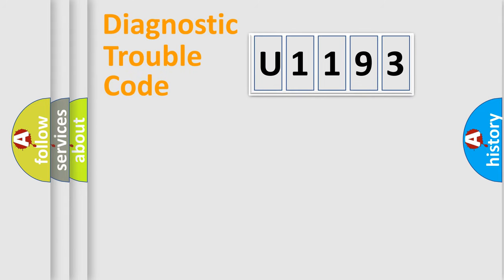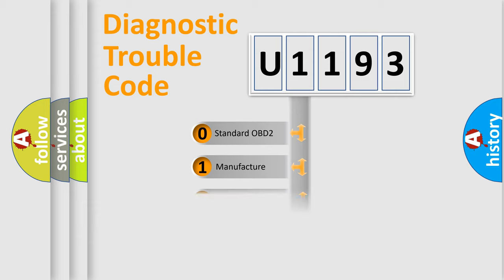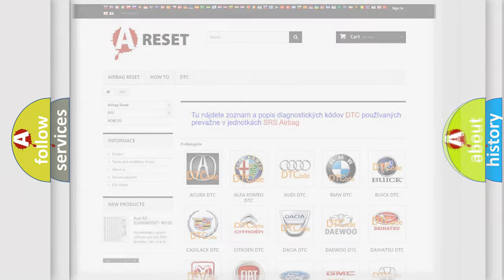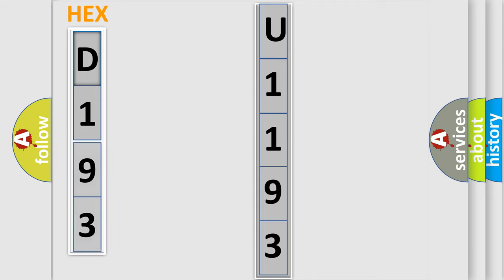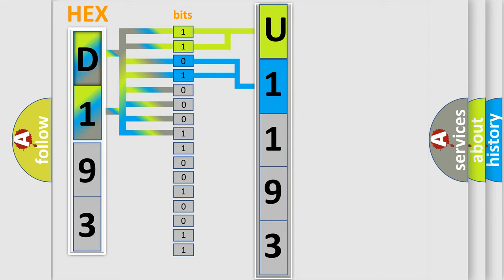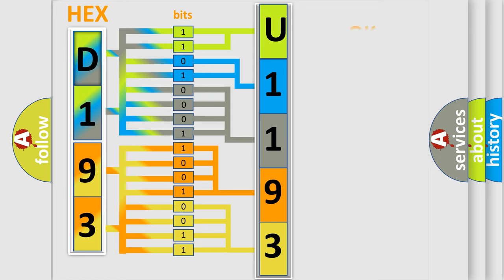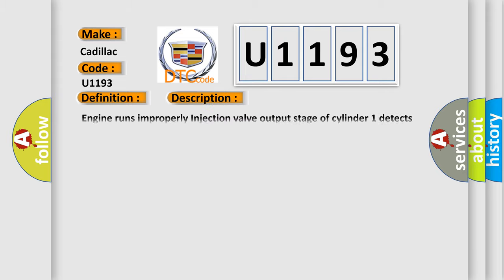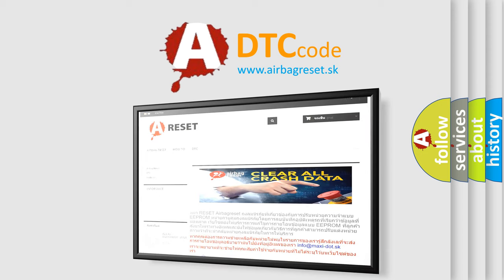DTC cadillac U1193 Short Explanation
Contents:
0:21 Basic DTC analysis according to OBD2 protocol standard.
1:48 Insight into programming
2:58 A diagnostically understandable description of the Diagnostic Trouble Code
3:05 Basic error definition

Make:
Cadillac
Code:
U1193
Definition:
Injection Valve Output Stage (Cyl. 1) Circuit
Description:
Engine runs improperly Injection valve output stage of cylinder 1 detects a short circuit to positive.
Cause:
Fuel injector cylinder 1